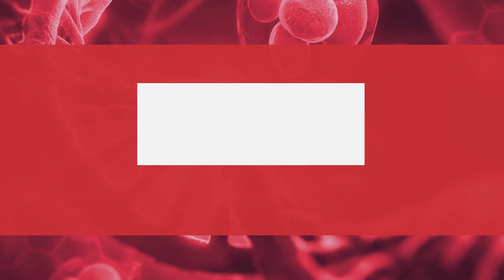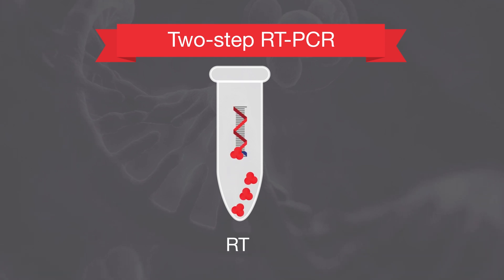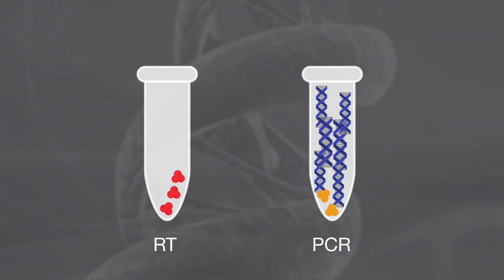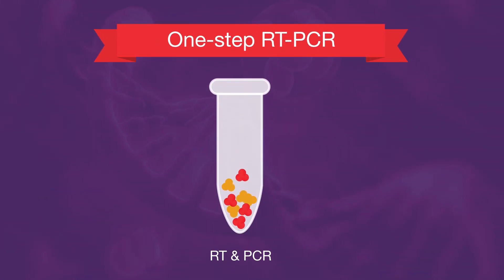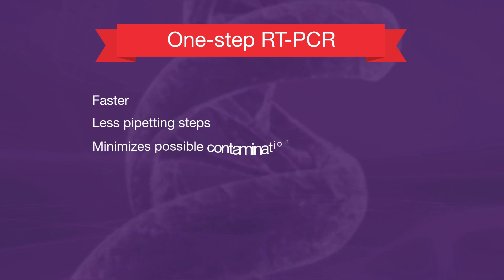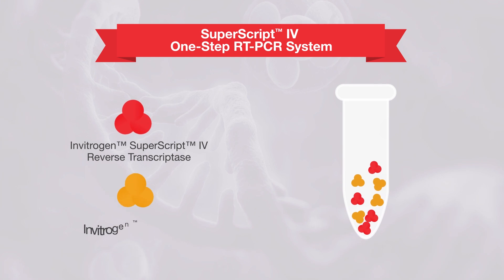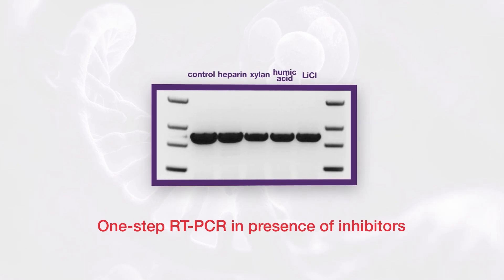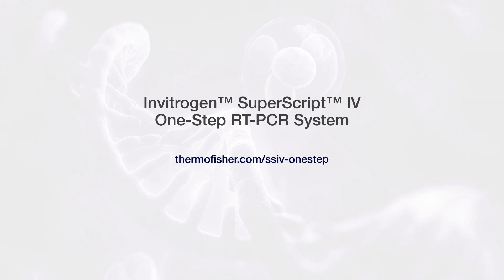Which RT-PCR Method to Choose? One-Step vs Two-Step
Choosing between one-step and two-step RT-PCR methods is essential for successful cDNA synthesis

In this video from Thermo Fisher Scientific, learn how each method works, when to use them, and how reverse transcription integrates with PCR.

Understand the advantages of one-step RT-PCR for speed and reduced contamination, and why two-step RT-PCR is ideal when flexibility or multiple targets are needed.

Chapters:
00:00 Introduction to RT-PCR
00:15 Two-Step RT-PCR Process
01:15 One-Step RT-PCR Process
01:31 SuperScript IV One-Step RT-PCR System
02:08 Superior RT-PCR results

Thermo Fisher Scientific provides trusted reverse transcription and PCR solutions to support your molecular biology research.